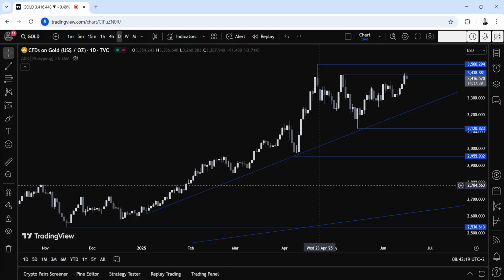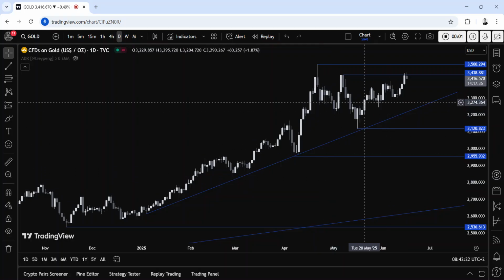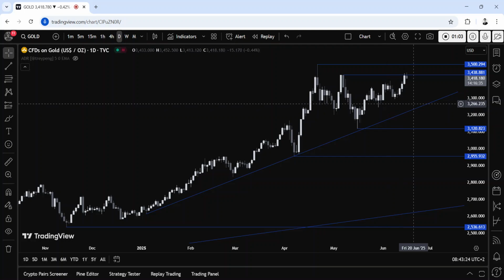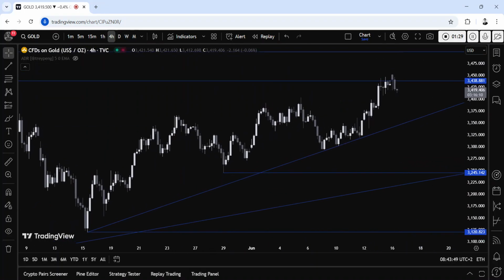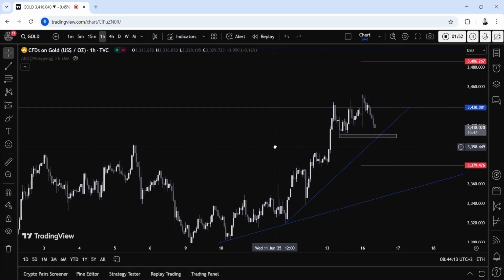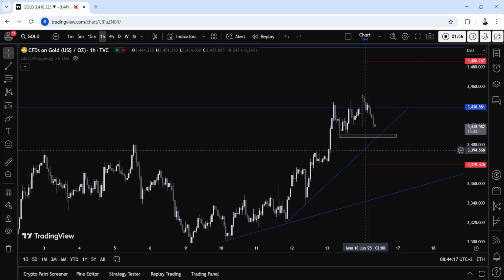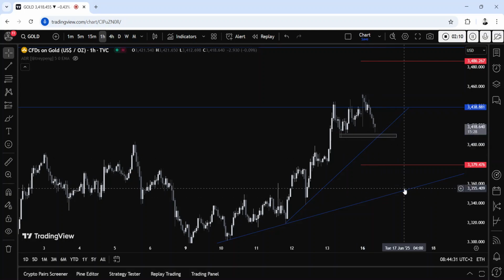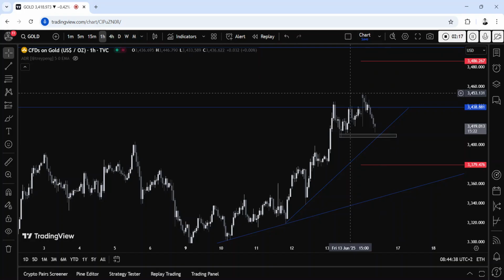Gold Technical Analysis – Pullback in safe haven flows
In this video you will learn about the latest fundamental developments for Gold. You will also find technical analysis across different timeframes for a better overall outlook on the market.

Topics covered in the video:

0:00 Fundamental Outlook.
1:06 Technical Analysis with Optimal Entries.
2:20 Upcoming Catalysts